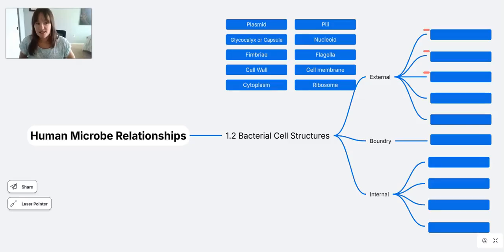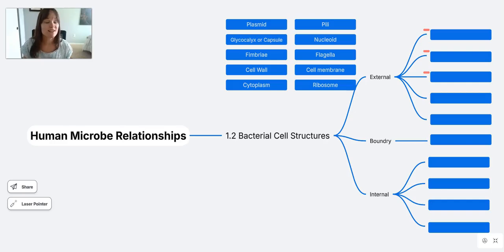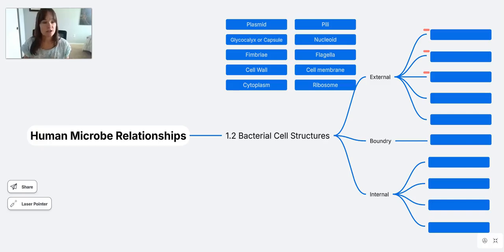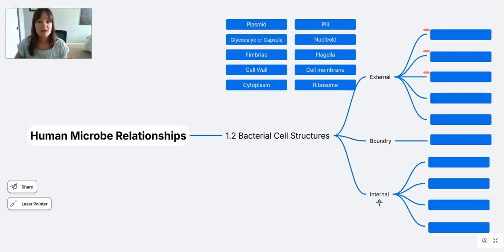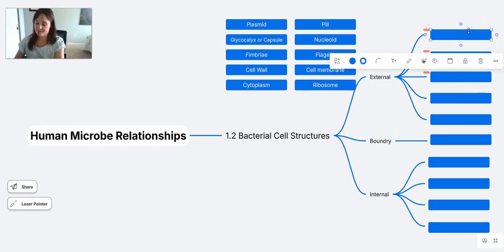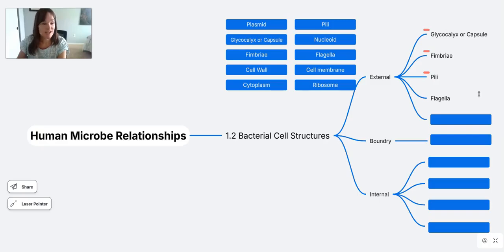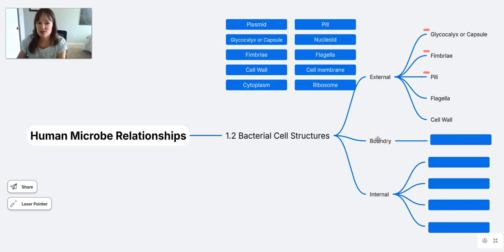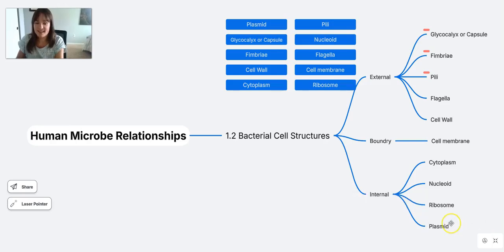1.2 Bacterial Cell Structures | Guided Concept Map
Boost Your Memory with a Guided Concept Map on Bacterial Cell Structures!
In this short, student-friendly video, I guide you through a concept map that helps organize and connect the key parts of a bacterial cell.

Learning Tip: Build the map with me! The more you actively organize the info, the better your brain holds onto it.